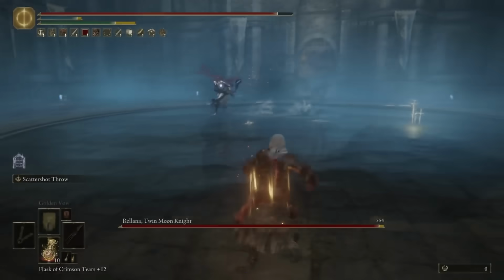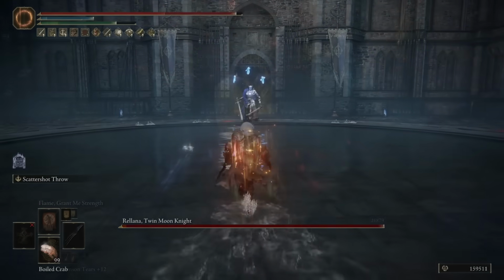Shadow of the Erdtree - New 10 Best MORE POWERFUL DLC Weapon Post Patch 1.13 Build Guide Elden Ring!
The 10 DLC weapon winners in both fun & damage after 1.13 update! Enjoy!

Monster Hunter can wait for now as we delve into Elden Ring and its Elden Ring gameplay with this Elden Ring guide and Elden Ring tips tricks and Elden Ring location and Elden Ring bosses and Elden Ring location how to and Elden Ring best weapon Elden Ring dex int str arcane faith build Elden Ring best build Elden Ring update patch Elden Ring DLC Shadow of the Erdtree DLC Shadow of the Erdtree gameplay release date trailer bosses weapon boss Elden Ring Shadow of the Erdtree gameplay Miquella Messmer the impaler new bosses boss weapon incantation sorcery spell magic story lore Shadow of the Erdtree new weapon ash ashes of war Elden Ring Shadow of the Erdtree new weapon gameplay Shadow of the Erdtree Dueling Shields Throwing Blade Weapons Reverse-grip swords light greatswords perfume bottles beast claws heavy katana hand-to-hand hand to hand dryleaf arts all new weapon weapons location best build Shadow of the Erdtree Best Weapon boss bosses remembrance weapon light of miquella furious blade of ansbach claws of night impenetrable htorns rakshasa great katana location build guide Shadow of the Erdtree patch update 1.13 changes testing buff buffs nerf nerfs tested testing new best weapon euporia bloodfiend's arm falx backhand blade rakshasa's great katana claws of night red bear's claw death knight's longhaft axe fire knight greatsword horned warrior greatsword best patch 1.13 build highest damage bleed arcane blood build!

00:00 Intro
0:27 Honourable Mention
1:02 Weapon 1
1:43 Weapon 2
3:06 Weapon 3
4:12 Weapon 4
5:10 Weapon 5
6:13 Weapon 6
7:00 Weapon 7
8:12 Weapon 8
8:49 Weapon 9
9:25 Weapon 10
10:39 Final Thoughts